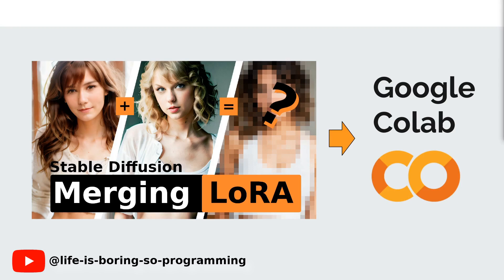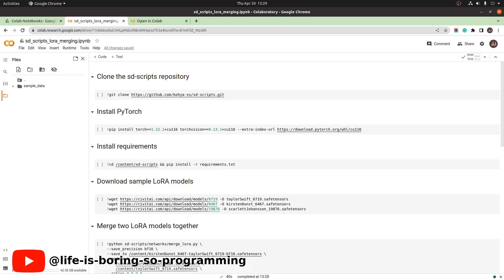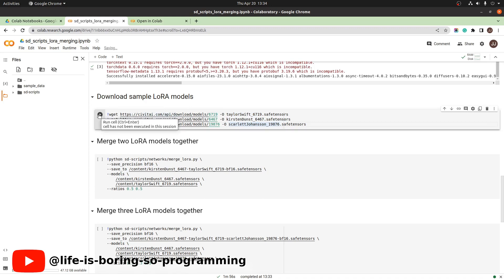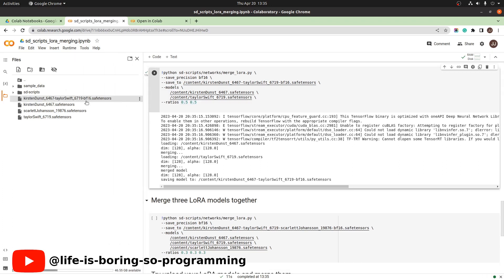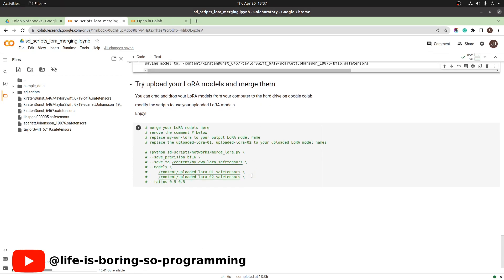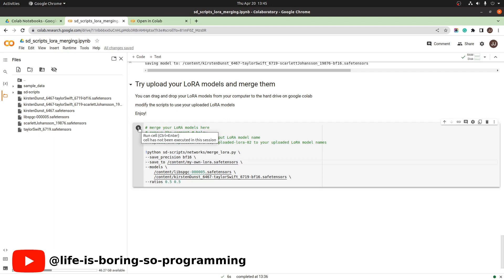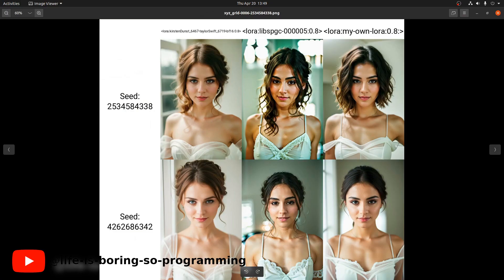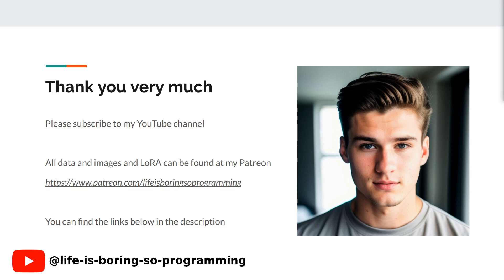Stable Diffusion merging LoRA models on Google colab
Welcome, everyone!

Learning how to merge LoRA models can be challenging, especially when using Google Colab.

But don't worry, if you're interested in stable diffusion and LoRA training, we've got you covered.

In this YouTube video, we'll teach you how to effectively merge LoRA models on Google Colab in just a few simple steps.